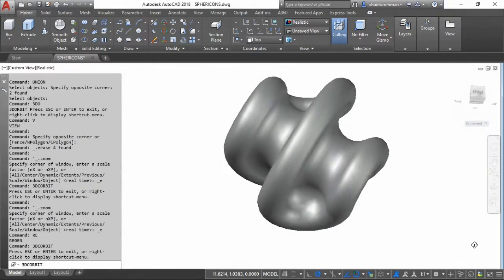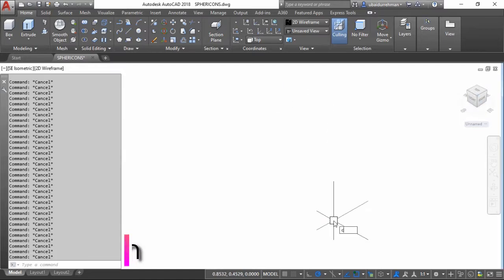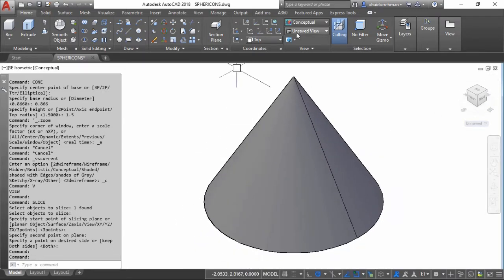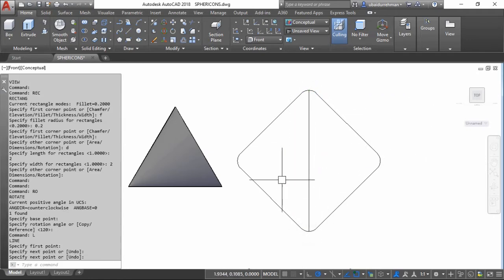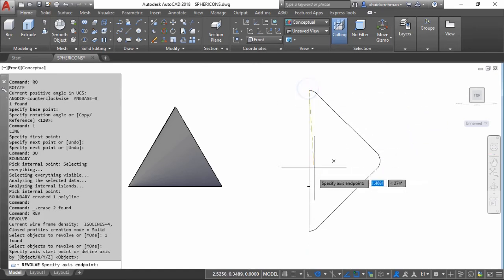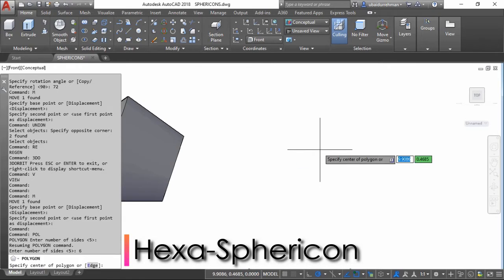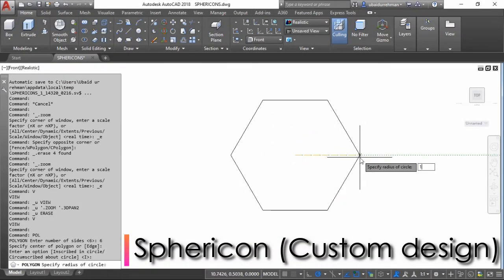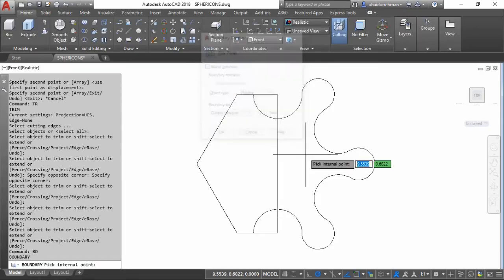Sphericons | 3D Model #9 | Strange Rolling Objects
In this video we are going to make Sphericons, A Strange object which is a combination of Spherically rolled polygonal shapes, These are strangely rolling objects which use meandering motion when rolled on a surface and have the fixed center of mass. I am going to make Bicone, Sphericon, Pentasphericon & Hexasphericon.